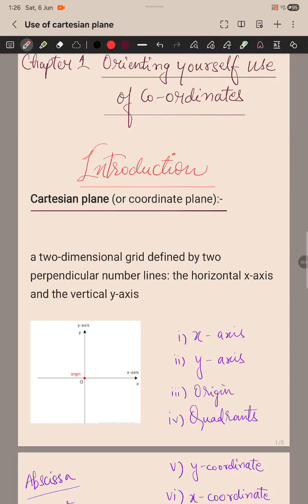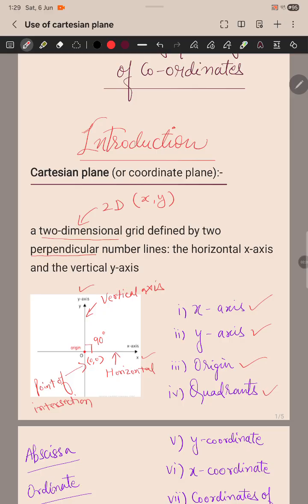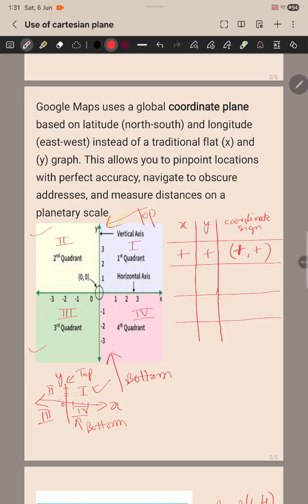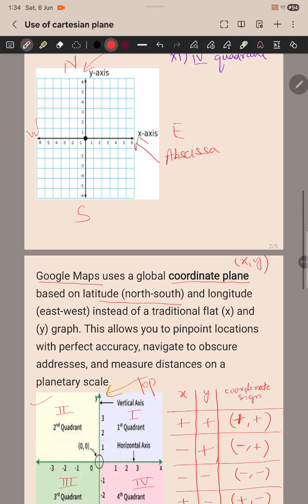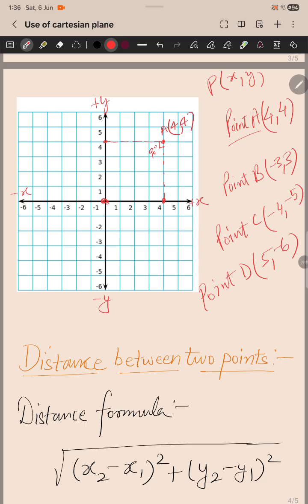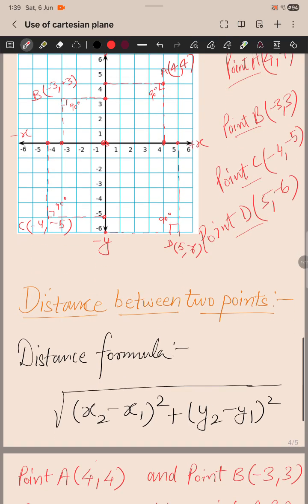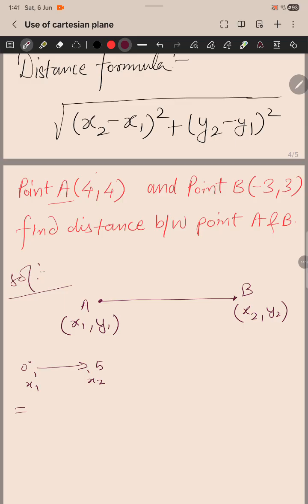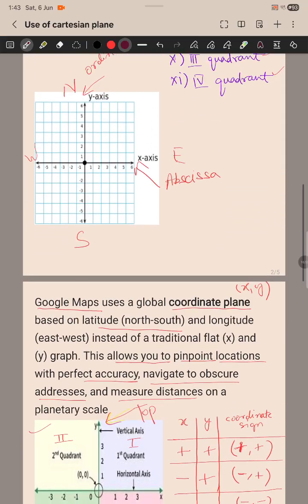Mathematics class 9 | GANITA MANJARI | COORDINATE GEOMETRY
//📐 Welcome to Mathematica Class 9! 🎓
Are you in Class 9 and finding math a bit intimidating? Or are you looking to score a perfect 100% in your exams? You’ve come to the right place!

Mathematica Class 9 is your ultimate online math classroom. Our mission is simple: to break down complex mathematical concepts into easy, digestible, and fun lessons that anyone can master. Whether you are dealing with tricky polynomials, scary-looking geometry proofs, or confusing probability, we’ve got you covered.

🚀 What You Will Find On This Channel:
Chapter-wise Concept Lectures: Step-by-step breakdowns of the entire Class 9 math syllabus (Number Systems, Algebra, Coordinate Geometry, Geometry, Mensuration, and Statistics).

NCERT Solutions & Important Questions: Detailed solutions to textbook problems and handpicked questions that frequently appear in exams.

Tips, Tricks & Shortcuts: Learn how to calculate faster, avoid silly mistakes, and manage your time perfectly during exams.

notes link attached below:-
Live Doubt-Solving Sessions: Interactive sessions where we answer your questions in real-time.

Quick Revision Shorts: 60-second summaries of formulas and theorems for last-minute prep.